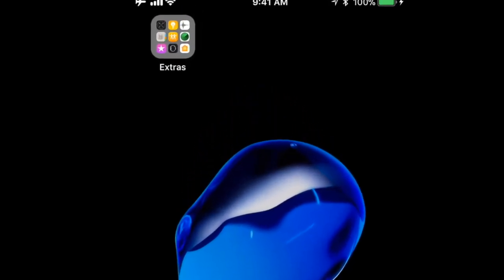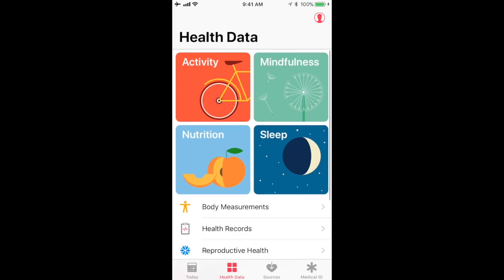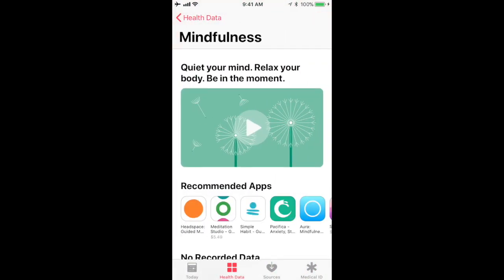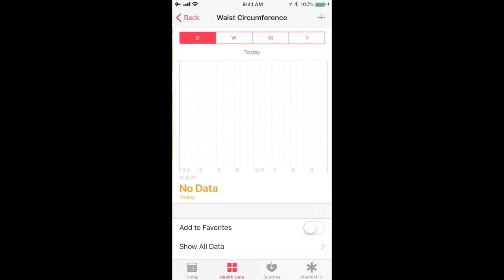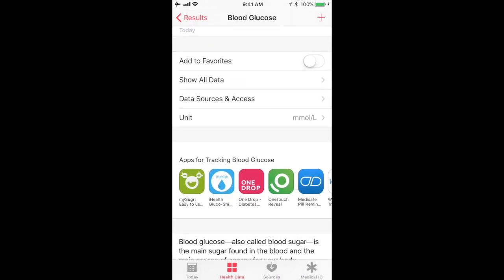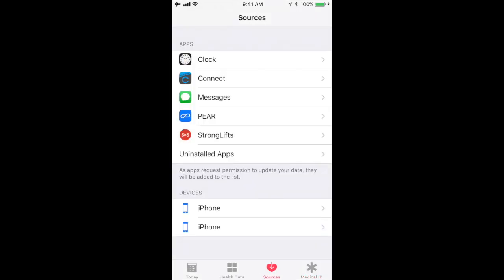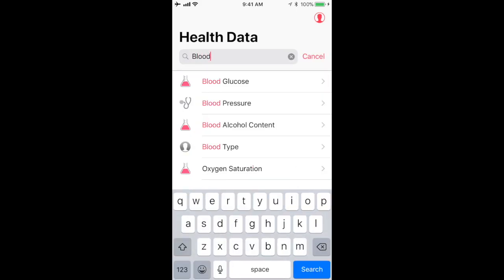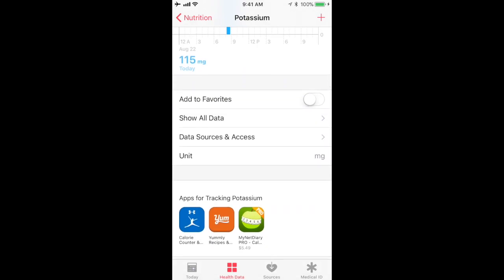Tuesday Tech Tip #33 - Apple Health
Apple Health is a great app for tracking all of your health data in one place. It will also allow some of your favorite fitness apps to write data to the app for easy access and review!